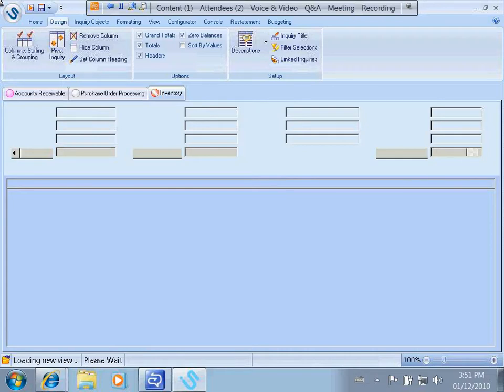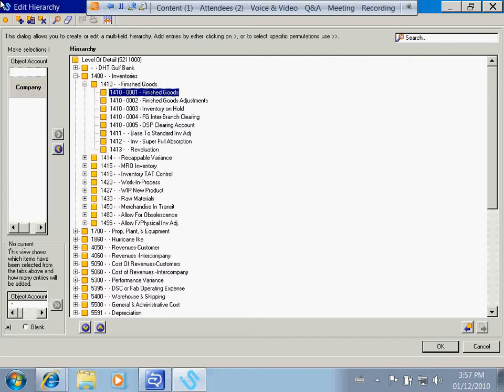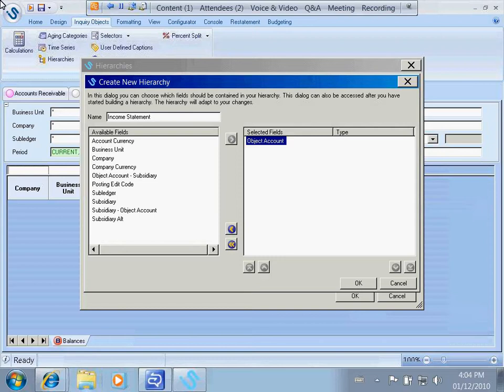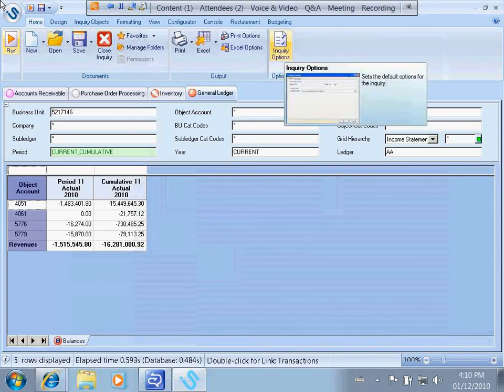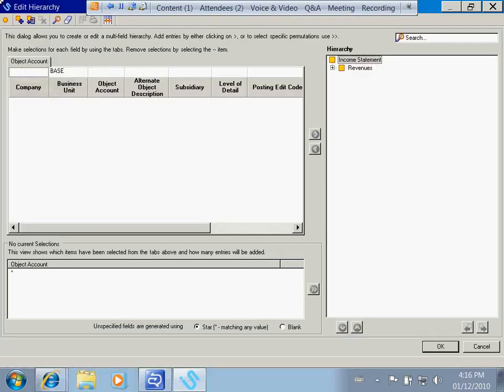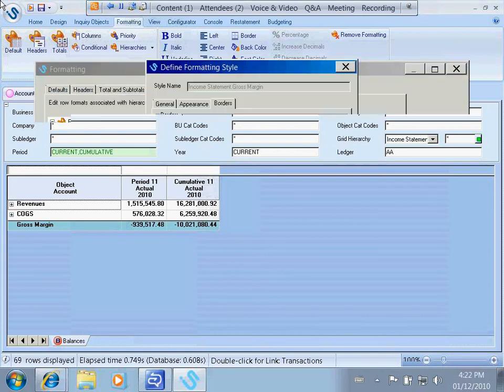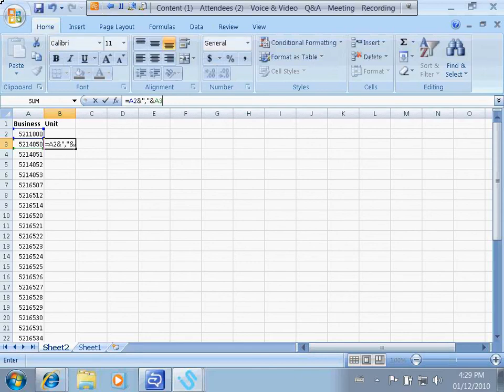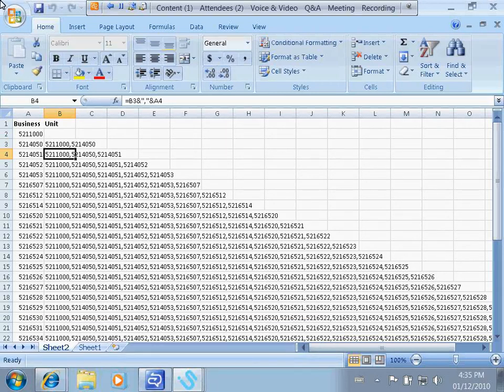RRT Training Dec 01 Part 4